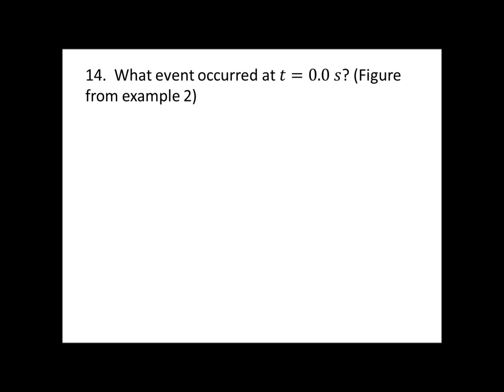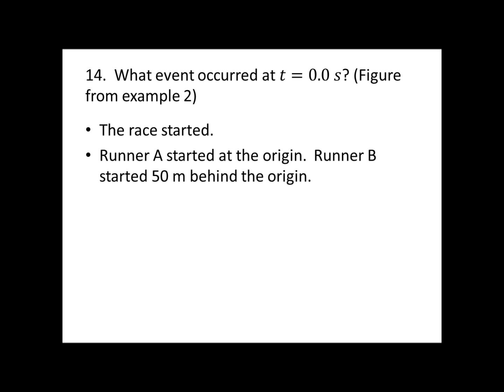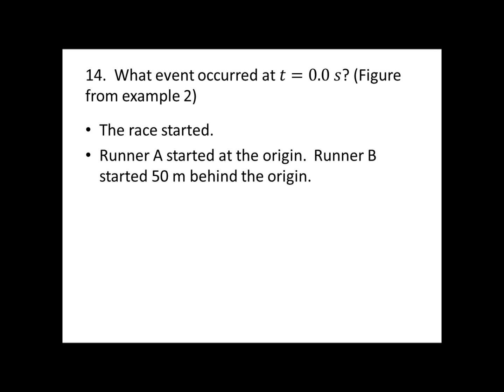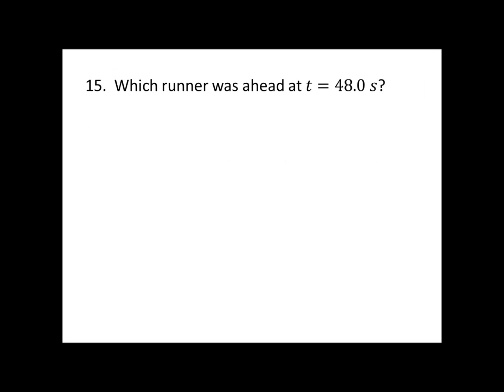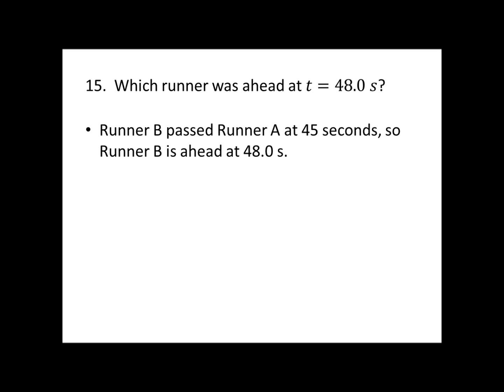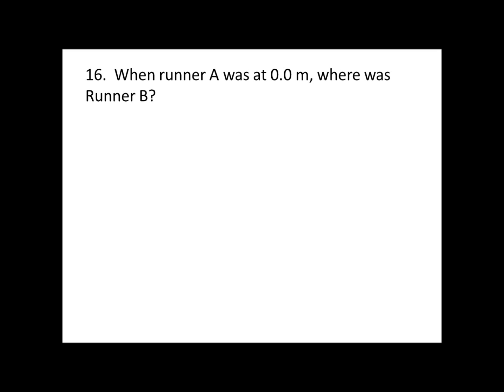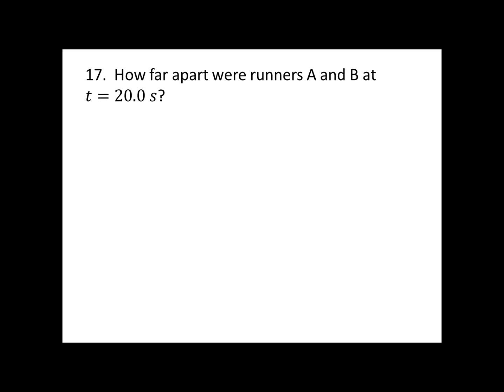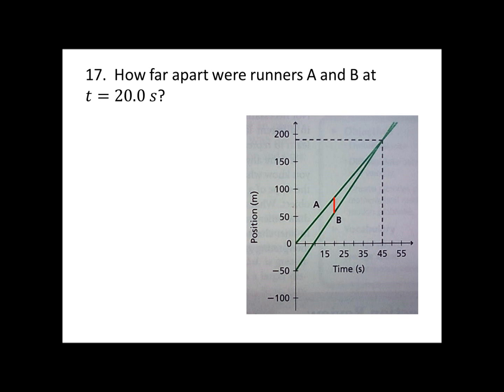FlippedHarber Physics - Prac Problems Pg 41 2012.1